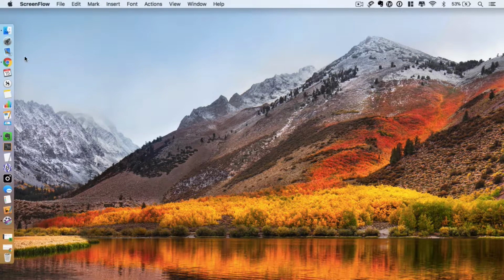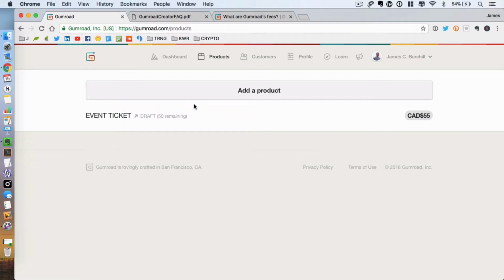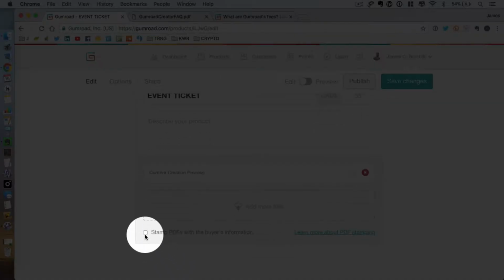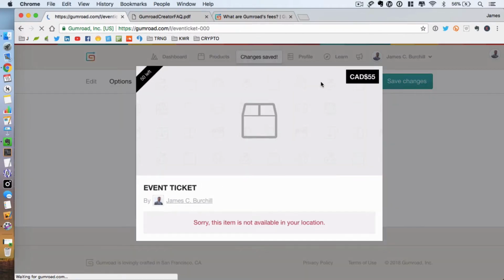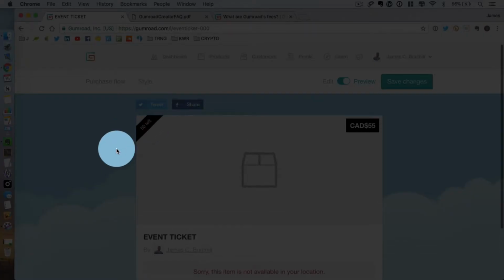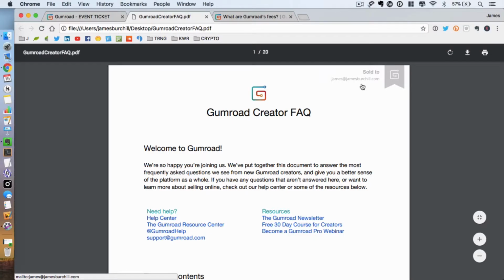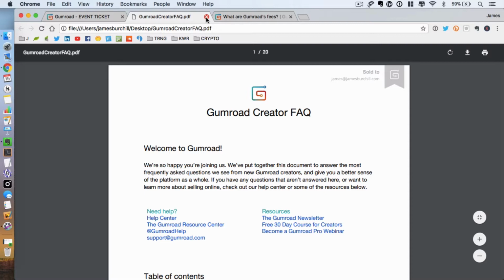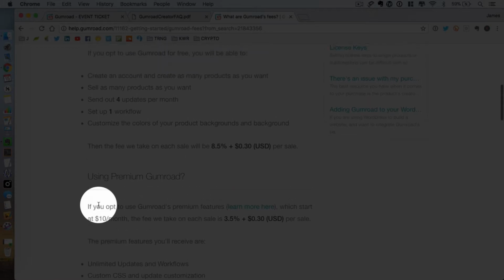How To Sell Tickets To Your Event Using Gumroad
If you don't want to use Meetup or Eventbrite or any of the other traditional event/ticketing solutions available today, consider using GUMROAD instead. In this short video I show you how to create a ticket for your event and sell it using this simple system. Enjoy!